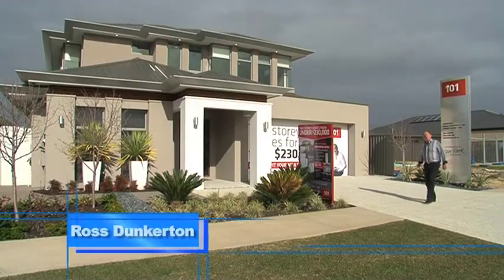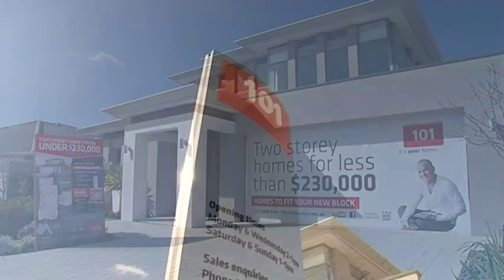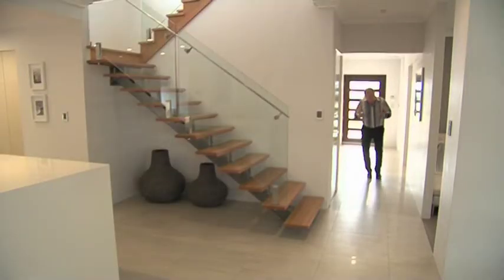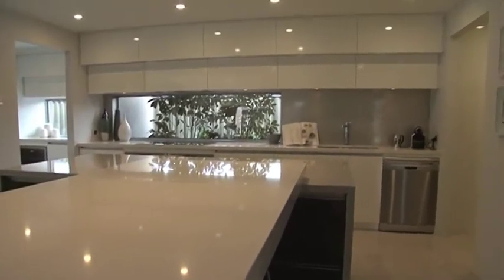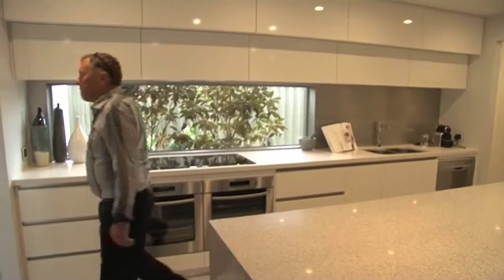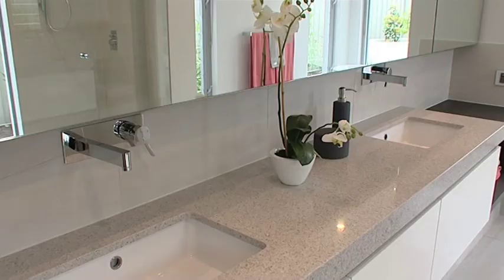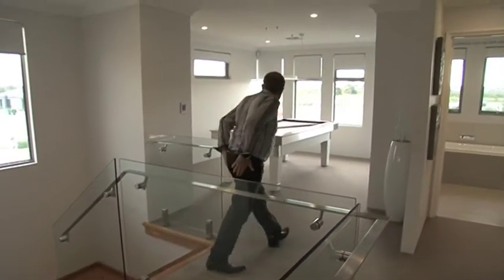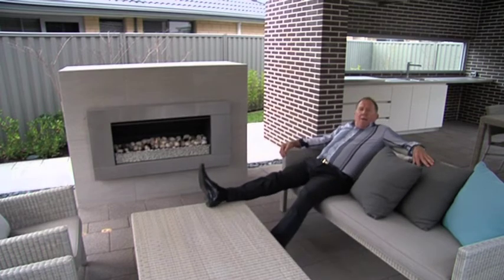The West Real Estate Program on ch7 2014 Ep 25 101 Residential The Grande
Ross heads south of Perth to take a look at the luxurious display home, The Grande from 101 Residential.